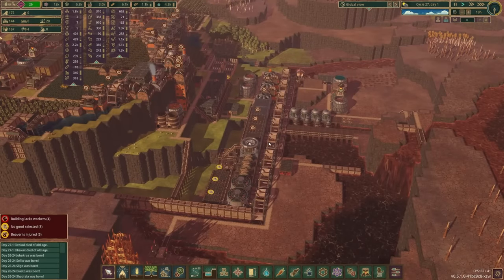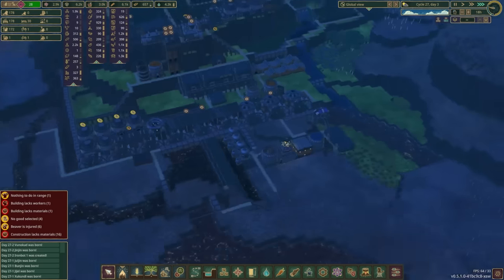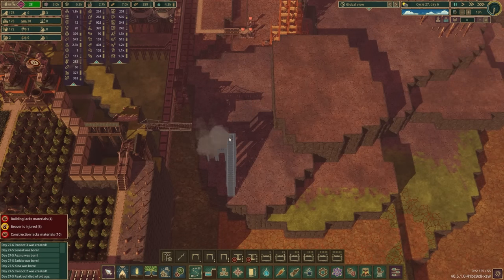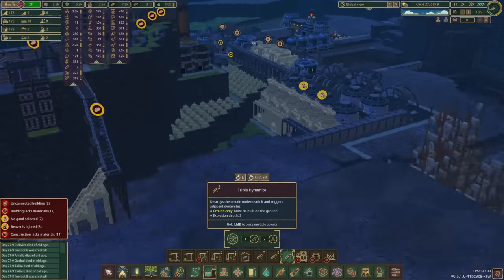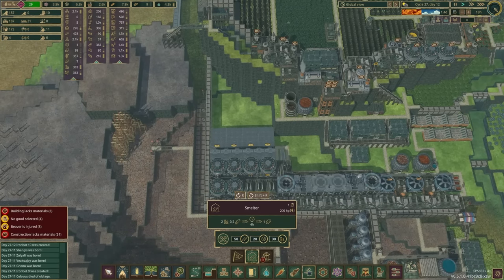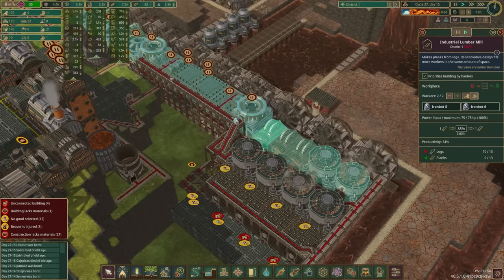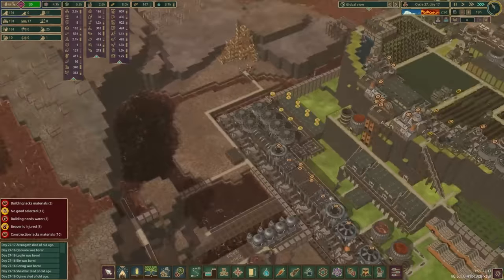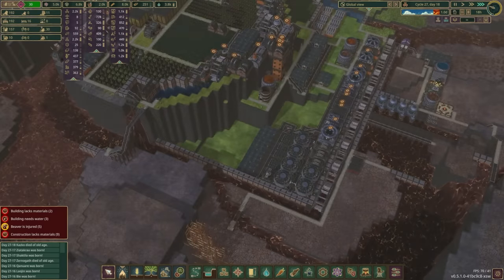Bring on the bots! Timberborn Update 5 Episode 14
It's time to start making bots and to continue expanding our industrial area as we start to move production off the top of the plateau. Let's go!

YOUTUBE MEMBERS
5 MONTH+ CLUB
4 MONTH+ CLUB
gtmonica - Rick uit het Broek - Joe Coulter - Jesse the unending
GinUpTheWater - Dirttracker - alvsindre - Steve - Rare Kumiko - Skrymer U
3 MONTH+ CLUB
Hkan_the_Swed - Jack Galvin - E Hoffmeister - Gary Riffel
Nano Kore - stakier - Jonathan Durette - Ace - Alex Kudzin - Joski - Dr Helfenstein
2 MONTH+ CLUB
mohamed tharwat - MallesBixie - Fraktured23 - Jason Zinda - William Laguna
Mitchell Walker - Nani!? - Lafi3l - texasgamemom - Richard G - Jared Murphree
Jelby124 - Ravennia - Steven Ross - Joshua Krumholtz - Boigboi88 - Fabrizio Puddu
Disturbed Simulations - Davy Gademan - James Peacock - cowfacedev - crowaust
1 MONTH+ CLUB
Jan - redneck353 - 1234 Roy Bratton - Frailrain - Battery Smooth - TheIhealme
Carbon Based Operator Error - Bob Gleason - Jitendriya Kumbhar - Bendayho3k!
Oasis_Parzival - Guns and Bourbon - DegreeOMG - Jules M - Jonn Hanks - BootlessOpossum
KingTutties - ELZEN219 - dontie23 - greasy_trigger - A. Cunningham - Cecily Widmann
Monroe Stupendo - JFT - Himanshu Goyal - Hey [Redacted] - Sigve Skaugvoll - איתי itay_or
Sebastian - Matthew Robertson - ArispeMatt - The best Alex - Travis Bonenberger - Chris
NEW MEMBERS
ifs - Caboodles - Volofone OG - Roy Gray - nam dz - Typ5us - Dundu - John Keeth
Zee zero5 - Jesstin Gadbury - 4bRigger - Peach Jackson - Adrian W - Hubby Ramdhani
Infuse - Sayujya Vaishnav - Abe cedaire - BeansUniverse - goresnet - Paul Phillips
MaaRa - AGF11 - Not ABandicoot - Surkai25 - Weeckek - VioletGiant - Zyan Rayne
hsiverts - qanix - George Sechrist - LifeAsAllan - Catelyn Nenno - Colby
James Jackson - N0od1es - SlimeyAmphibian - Countz - Marc Heard - Todd P
Paul Devlin - CoreyRicko - none - Keton Edwards - Colin Warren - Mike ODonnell
Silver Soup - Eriq Bostock - Animation Overload - Shane Jimmink - Dan S
Alex Mohring - Elena Channa - Megalodon1986 - Ryan Trask - Everdyne

5 MONTH+ CLUB
Steve Laferla - Query Everything - Tanake
4 MONTH+ CLUB
Anonymous
2 MONTH+ CLUB
texasgamemom - Matt M - Parzival
1 MONTH+ CLUB
Not ABandicoot - TheIhealme
NEW MEMBERS
Matt Foster